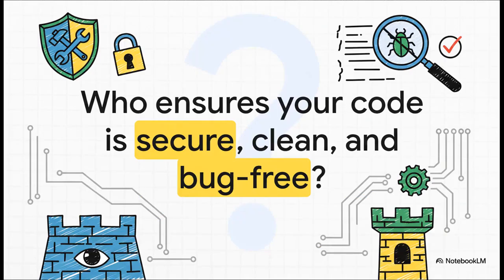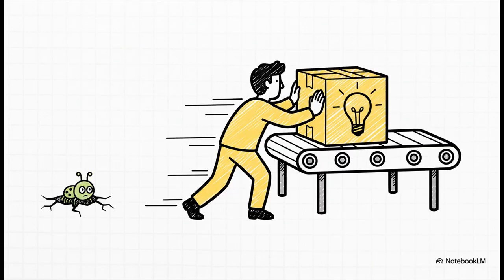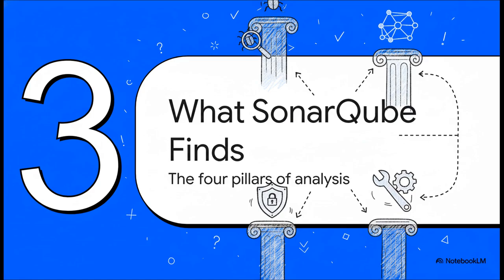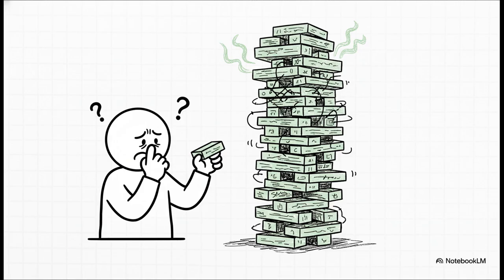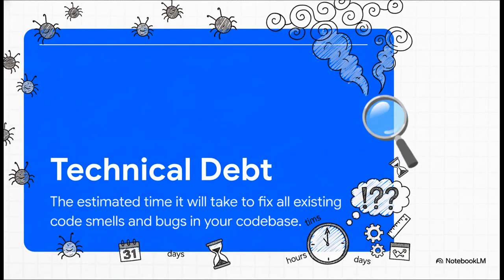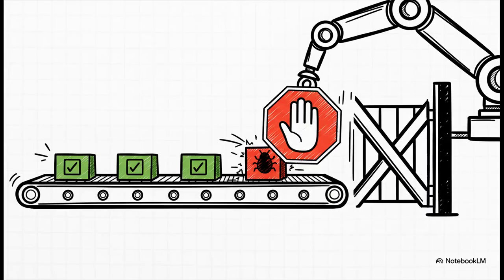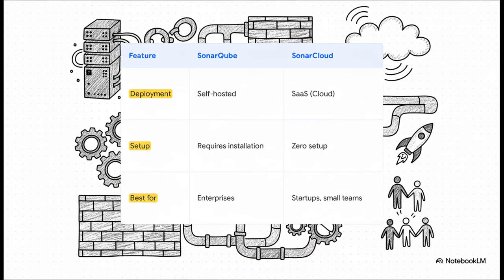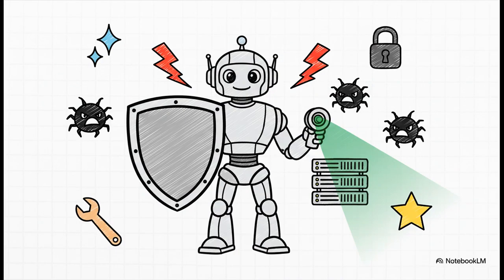SonarQube: Continuous Code Quality for Modern Development | Uplatz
SonarQube is one of the most widely used platforms for continuous code quality and security analysis.
It helps teams detect bugs, vulnerabilities, code smells, and maintainability issues before they reach production — ensuring cleaner, safer, and more reliable software.
In this Uplatz explainer, we break down what SonarQube is, how it works, and why every development team should use it.

You’ll learn:

What SonarQube does and why code quality matters

How static code analysis identifies issues early

Key metrics:

Bugs

Vulnerabilities

Code Smells

Coverage

Duplications

Maintainability Ratings

Quality Gates — how they prevent low-quality code from being merged

How SonarQube integrates with DevOps pipelines (GitHub, GitLab, Bitbucket, Azure DevOps)

Supported languages: Java, Python, JS/TS, C#, C/C++, Go, and many more

SonarQube editions: Community vs Developer vs Enterprise

Using plugins, custom rules, and security profiles

SonarQube vs SonarCloud — when to choose which

Best practices for implementing code quality governance in teams

SonarQube is essential for organizations that want predictable releases, secure code, and disciplined engineering practices.